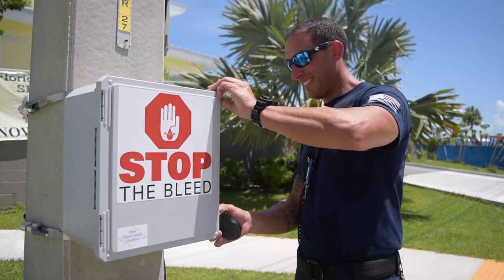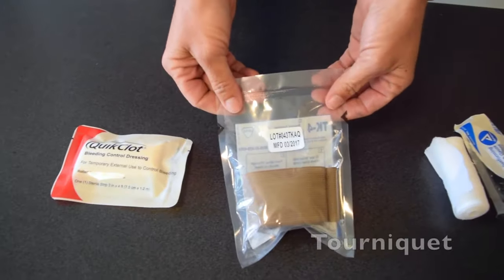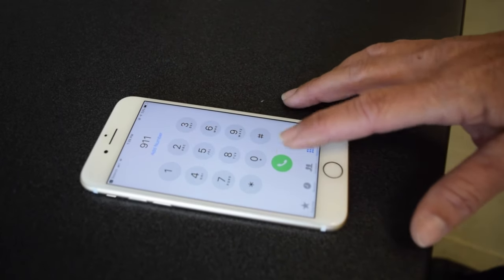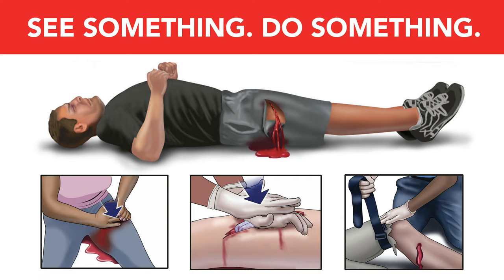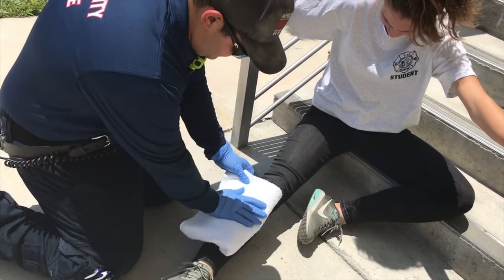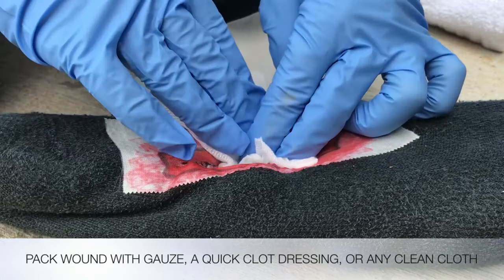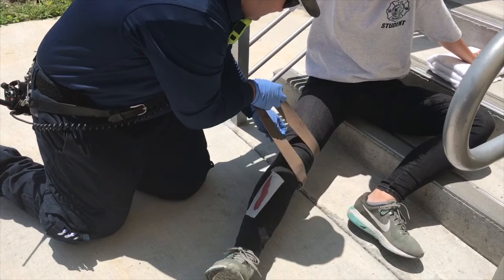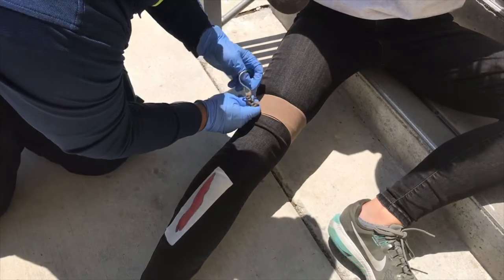MCFR Stop the bleed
Monroe County Fire Rescue mounted “Stop The Bleed” boxes at 13 locations throughout Monroe County in areas close to schools and parks.

The boxes are mounted to utility poles located just outside of the “hot zone” at key locations that can be safely accessed during an emergency. Each mounted box contains thirty stop the bleed kits inside. Each kit includes four essential emergency items: a tourniquet, a quick-clot dressing, a Kling bandage, and gloves. The boxes are secured with a combination lock that 9-1-1 dispatchers can give to first responders or trained individuals in an emergency to access the kits.

The program is funded through a Florida Keys Health Ready Coalition grant and supported by the Florida Keys Electric Co-op and Keys Energy Services.

“In this day and age, we need to have an extra stash of critical items located outside of large assemblies throughout the County for those just-in-case times,” said Monroe County Fire Rescue Captain Andrea Thompson, who helped coordinate the grant. “To have the resources readily available should an unfortunate event happen where there are mass injuries could mean a matter of life or death for those involved.

According to Thompson, the second phase of the project will include a “Stop The Bleed” how-to video for the public and hands-on training in the schools. Tourniquet application training is also done during the "Heroes Among Us" CPR and bystander aid training that is offered throughout the year to community members.

“Stop The Bleed” boxes can be found on the utility pole at these locations:

Key Largo School
Coral Shores High School in Tavernier
Founders Park in Islamorada
Marathon High School
Marathon Community Park/Stanley Switlik Elementary School
Key Deer Blvd stop light
Big Pine Community Park
Sugarloaf School
Florida Keys Community College/Gerald Adams Elementary School on Stock Island
Poinciana Elementary School in Key West
Key West High School
Horace O’Bryant Middle School/Bay View Park in Key West
Monroe County Fire Rescue Mobile Mass Casualty Trailer